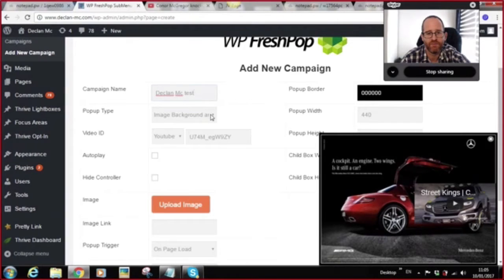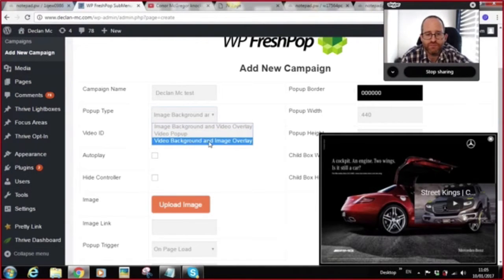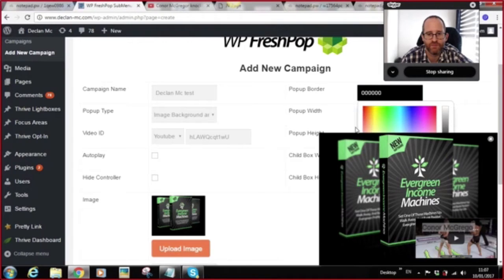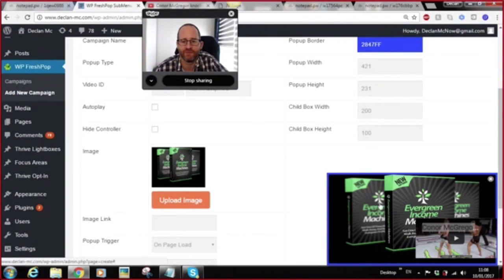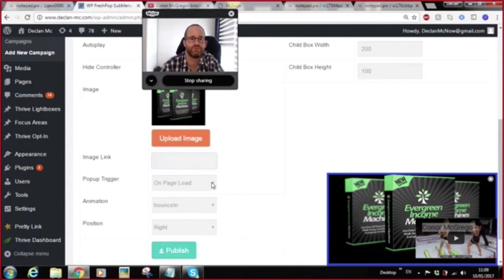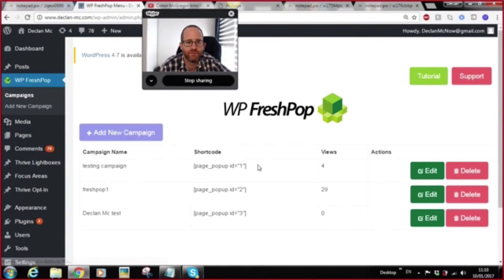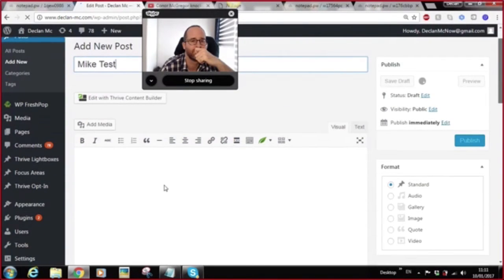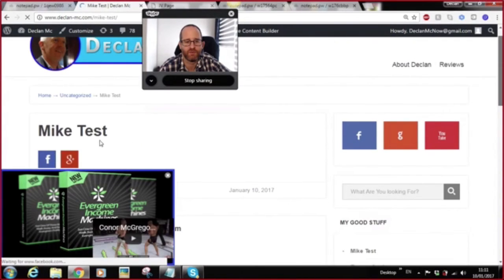Revolutionary Software Creates Popups Proven To Convert